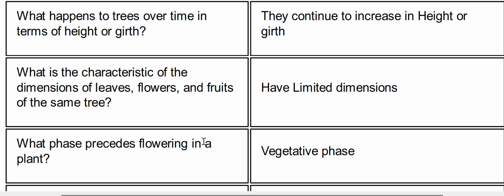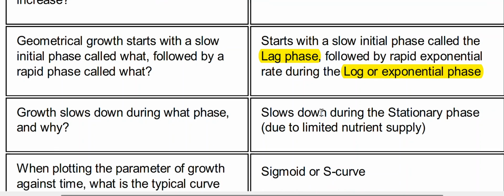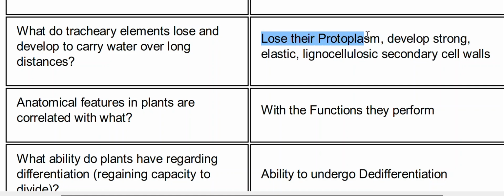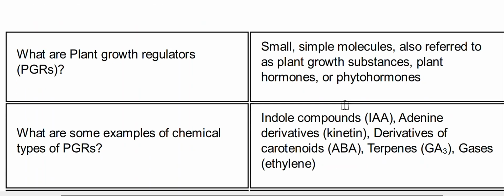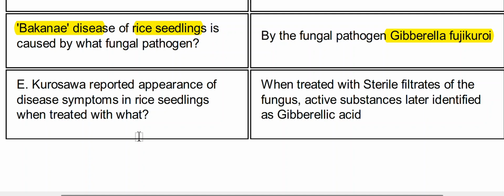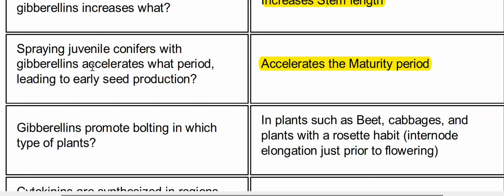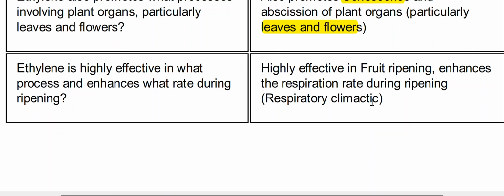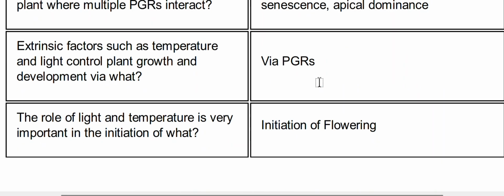PLANT GROWTH AND DEVELOPMENT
differentiation,redifferentiation,dedeferrentiation,plasticity,geometrical growth,arithmatic growth,PGR,auxin,gibberellin,cytokinn,ABA,ethylene